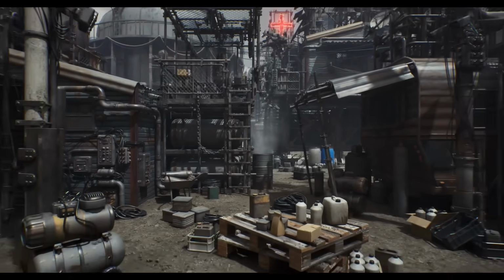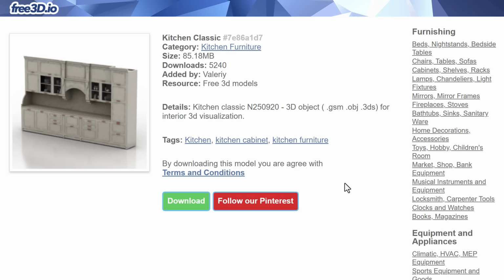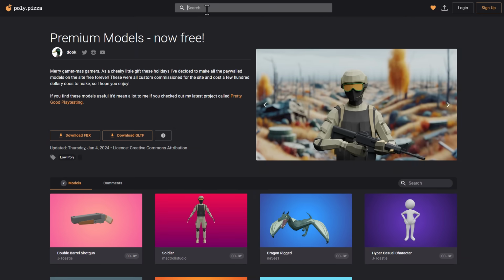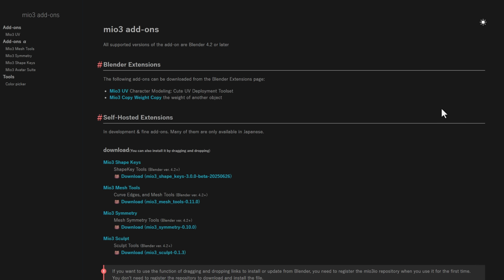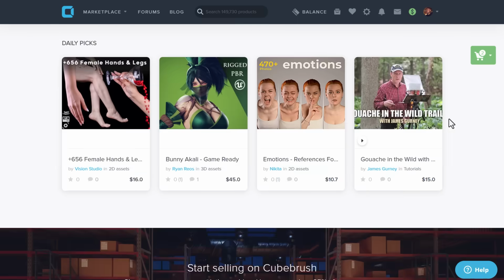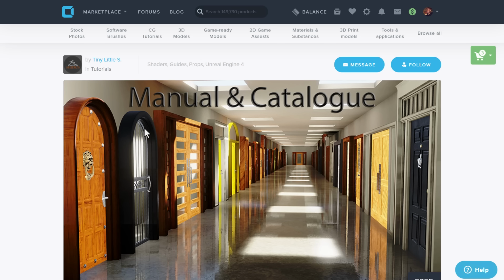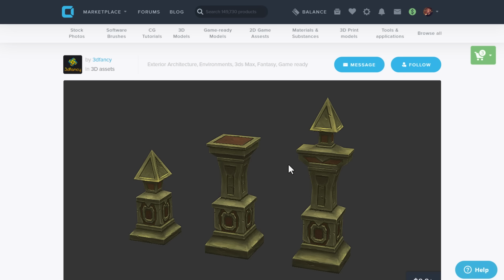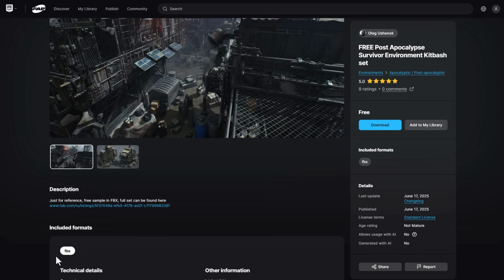New & Free Resources For Creators! - June #1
Free FT Anim Picker (Maya)